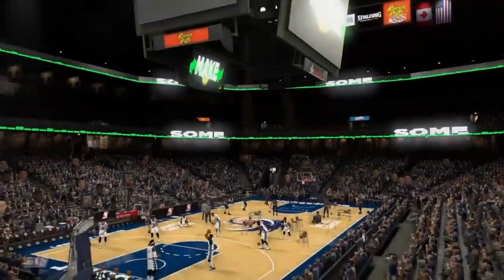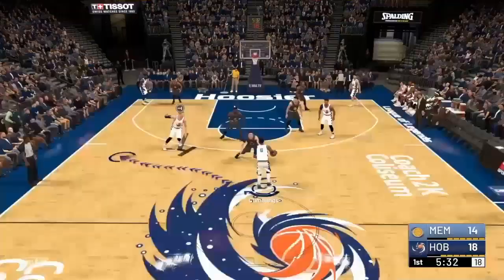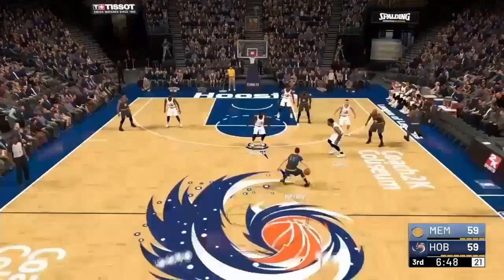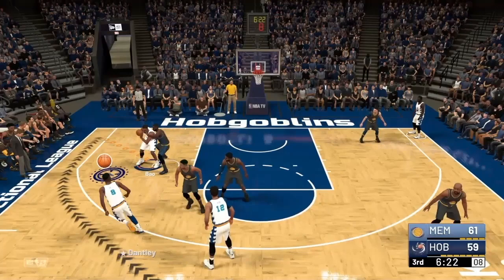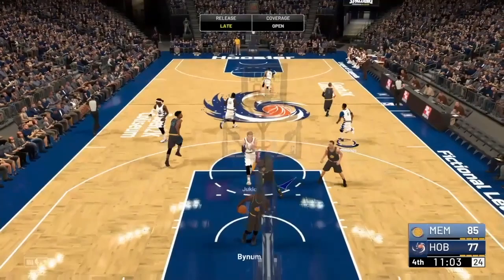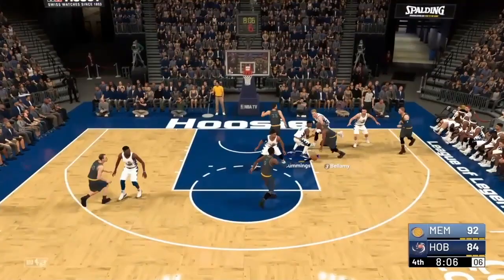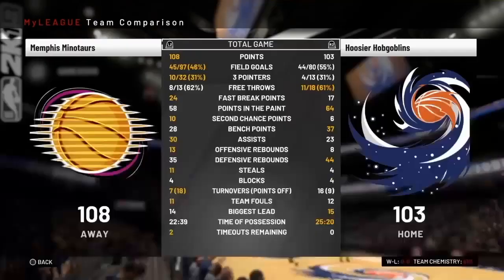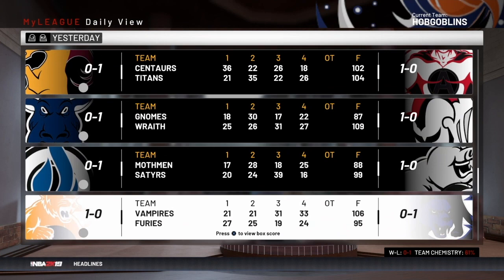NBA2K MyLeague Series Ep. 5 | Beasley's On Fire!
Home opener in the fictional MyLeague as the Minotaurs come into Coach2K Coliseum! Freeman Beasley goes crazy in the third quarter!